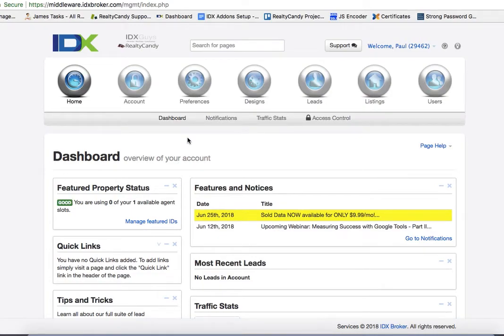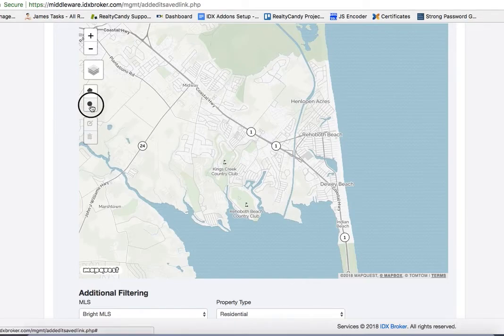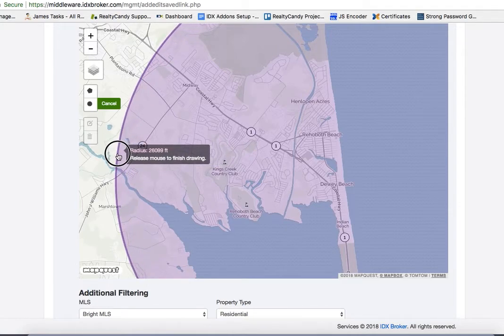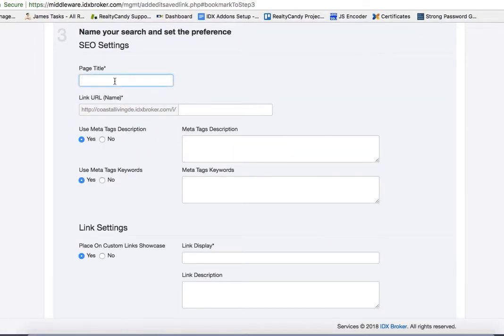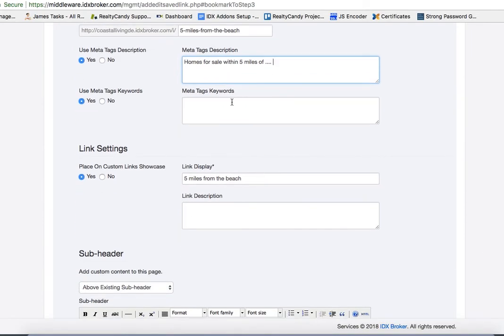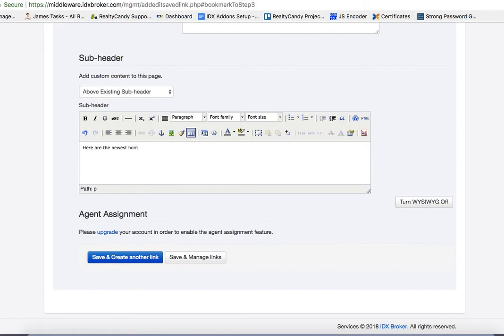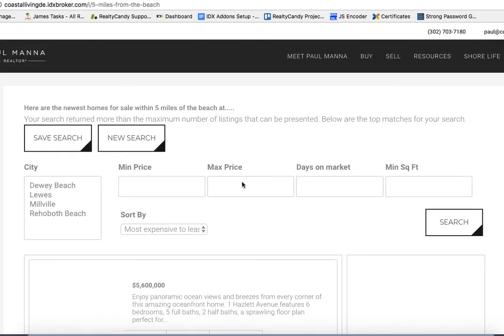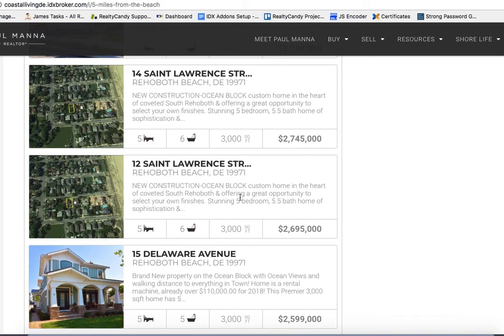Radial Search with Polygon map for IDX Broker in less than 5 minutes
Get more from IDX Broker with customizations and IDX Addons at